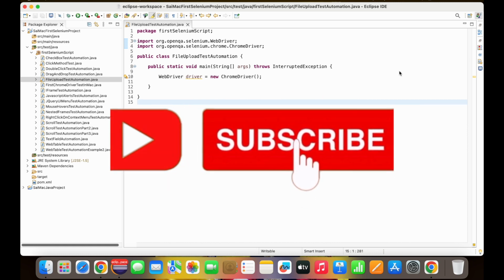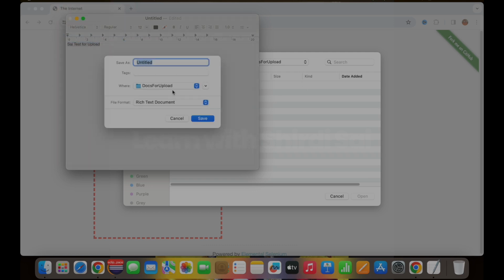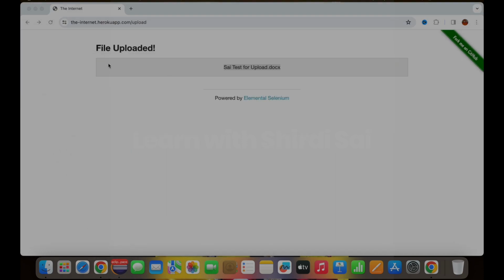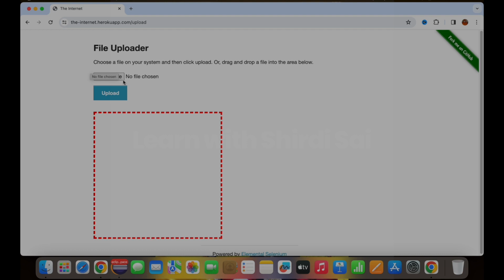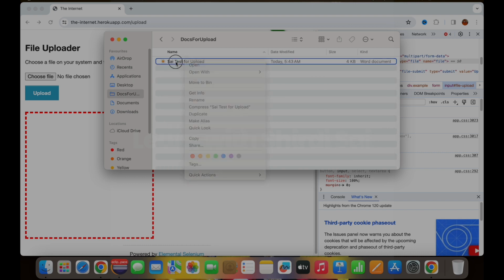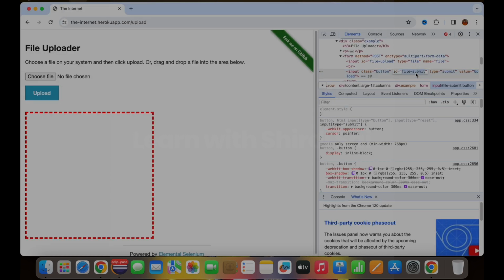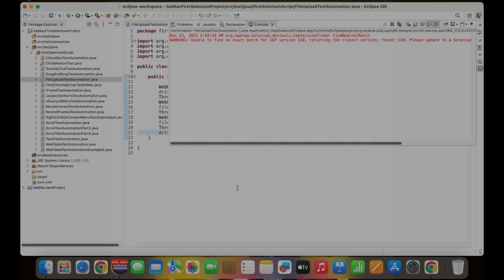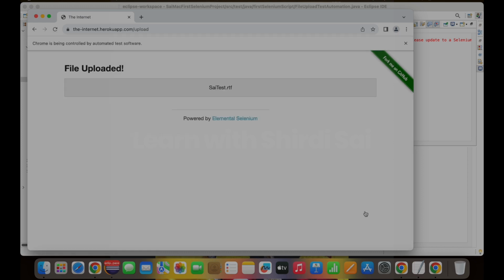How to automate file upload using Selenium Java